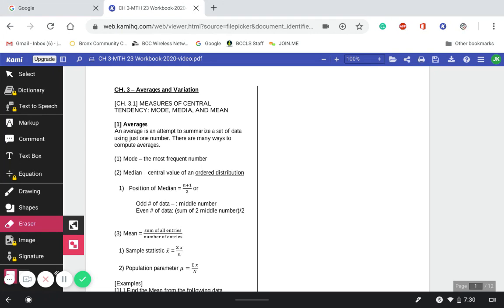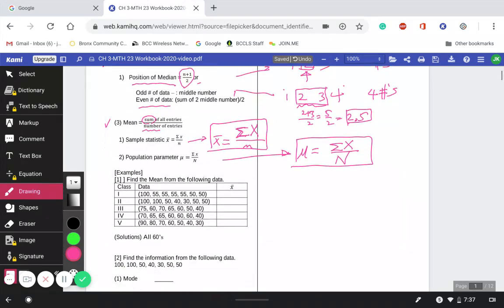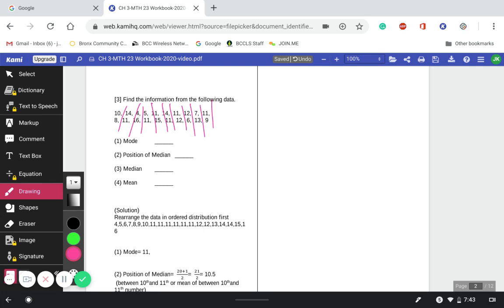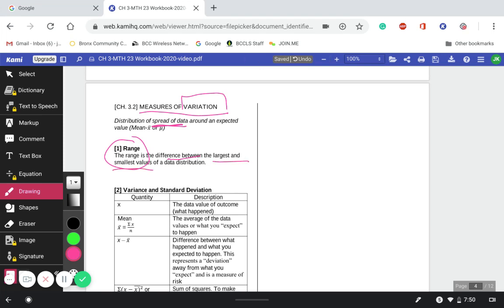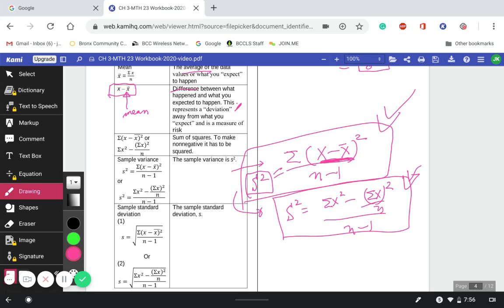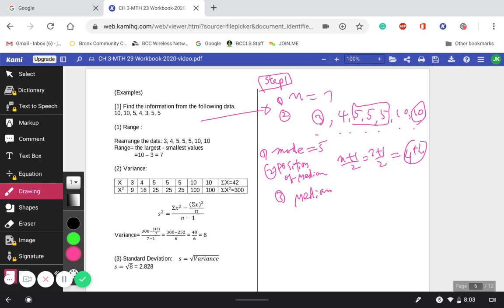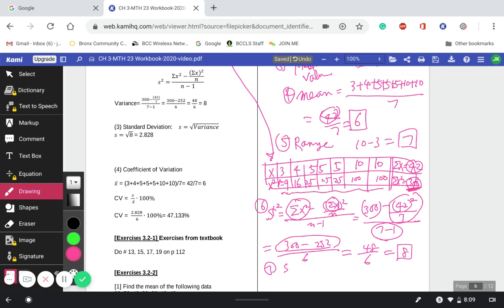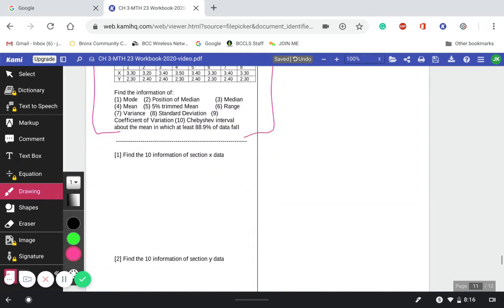Basic Statistics MTH 23 & 23.5- CH 3-1